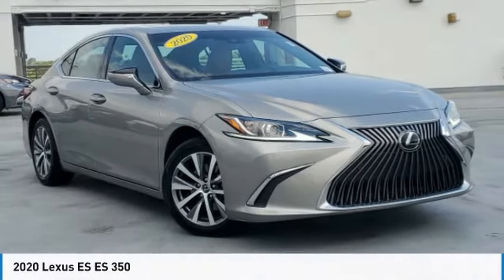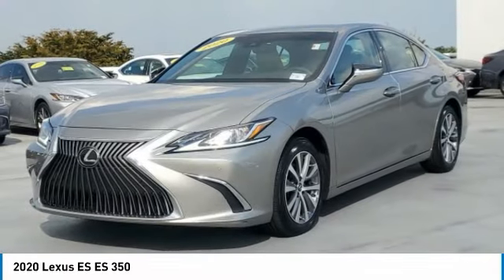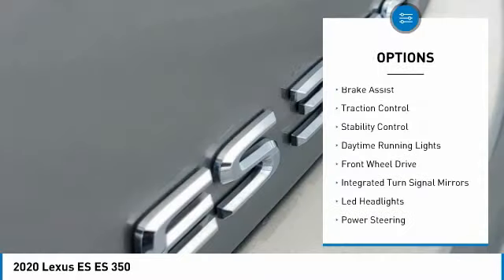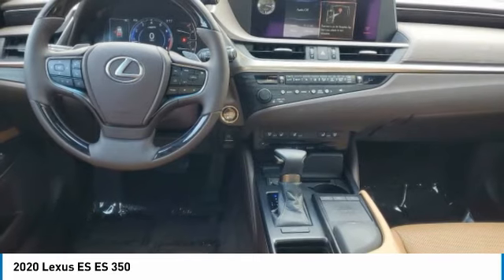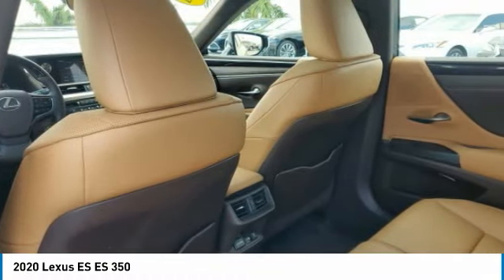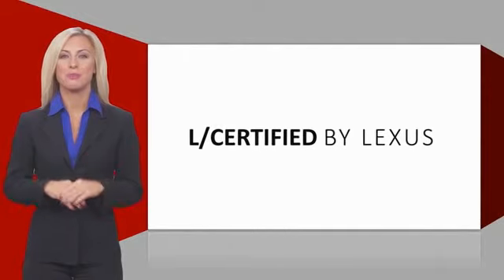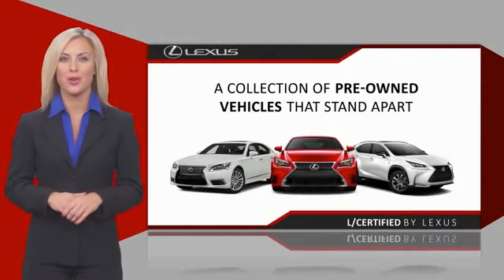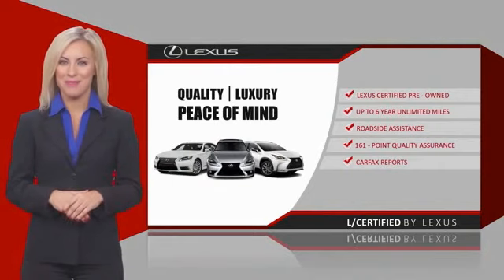2020 Lexus ES N33217A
2020 Lexus ES ES 350

This ES is located at Lexus of Kendall in Miami, 10775 S Dixie Hwy. Paperless credit application makes car buying safe and simple. Lexus buyers in Miami looking for an ES please call us regarding stock number N33217A. This Lexus Sedan is priced to sell at 37963. ### Por favor lla menos para obtener nuestro mejor precio con respecto al nu mero de stock N33217A. Este Lexus Sedan tiene un precio de venta de $ 37963. Hacemos la compra sea simple y fa cil con una solicitud de cre dito sin papel y un financiamiento a bajo intere s. Reciba entrega a domicilio o recogida en la acera. ##Recent Arrival! Certified. Clean CARFAX. CARFAX One-Owner.L/Certified Details:* 161 Point Inspection* Warranty Deductible: $0* Vehicle History* Roadside Assistance* CERTIFIED WARRANTY: Unlimited-mileage warranty up to 6 years. Balance of new car warranty (4 Year/50K Miles) plus 2 Year/Unlimited-mileage L/Certified warranty. SERVICE MAINTENANCE: Complimentary Maintenance Plan covering the first four basic factory-scheduled maintenance services for 2 years or 20,000 milesLEXUS CERTIFIED, ** NEW PRICE! **, ONE OWNER, Apple Carplay / Android Auto, All Routine Maintenance Up to Date!, LOCAL TRADE, Leather, MUST SEE!, LOW PAYMENTS, LOW MILES, iphone / android Navigation Compatible, Leather / Leatherette, Sunroof / Moonroof, Extended Warranty Available!, All Books & Keys, ONE OF A KIND, PRISTINE, CERTIFIED INSPECTION. 22/32 City/Highway MPG 2020 Lexus ES 350 4D Sedan 3.5L V6 DOHC Dual VVT-i 24V FWD Moonbeam Beige MetallicAwards:* JD Power Vehicle Dependability Study * 2020 KBB.com Best Buy Awards